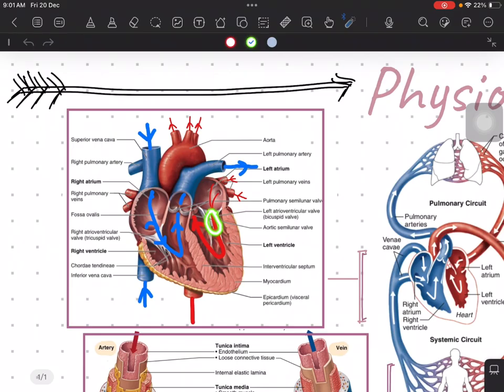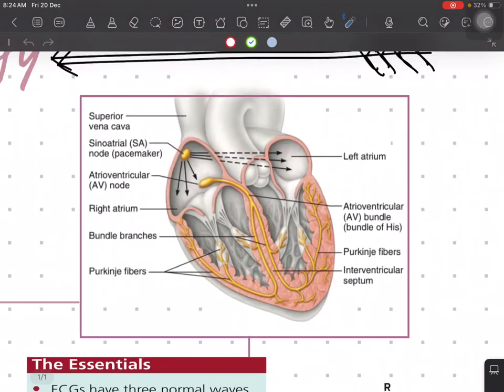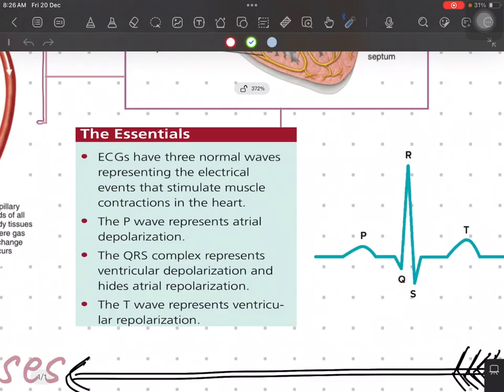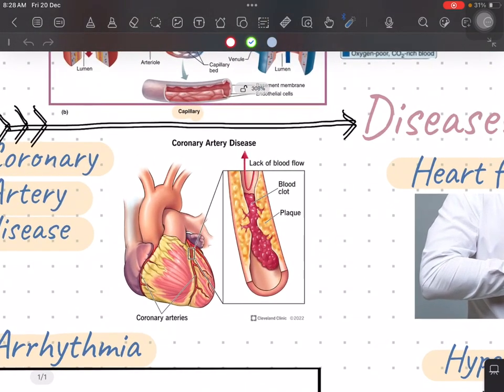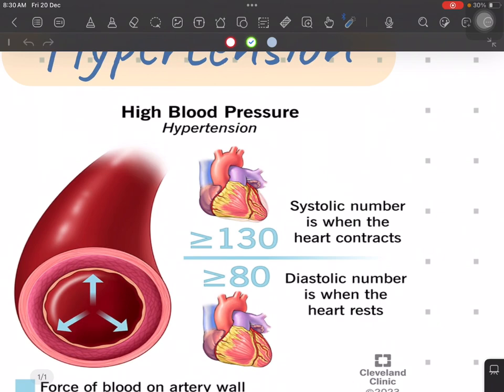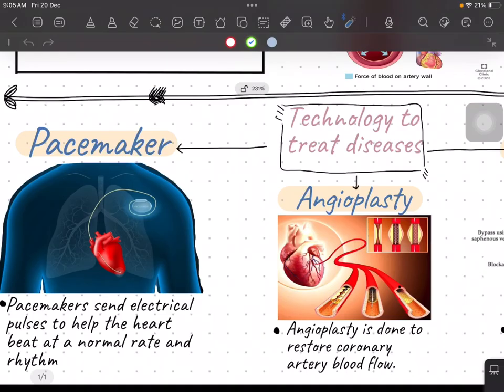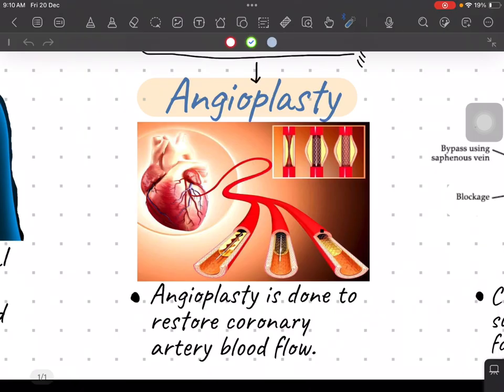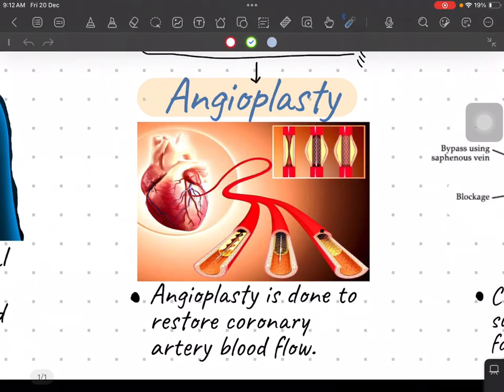7.5 :: CARDIOLOGY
HERONLEY JEK BM24110051